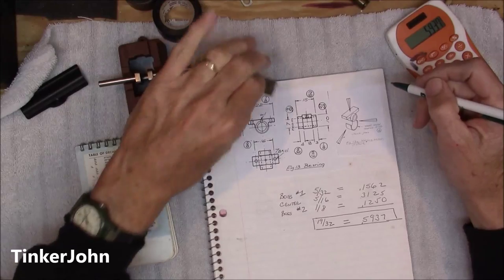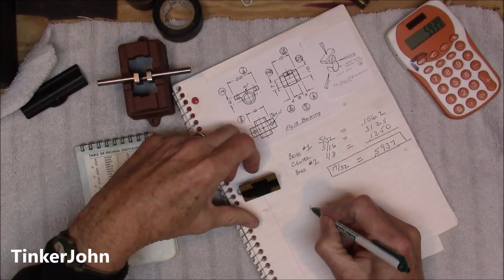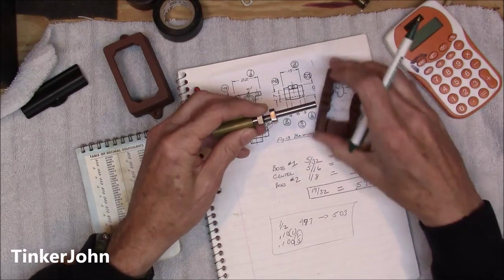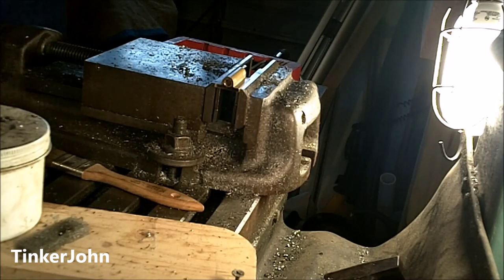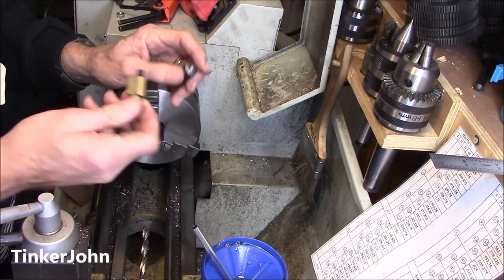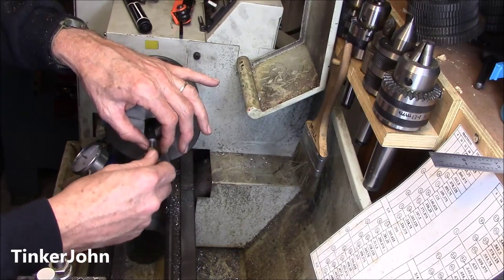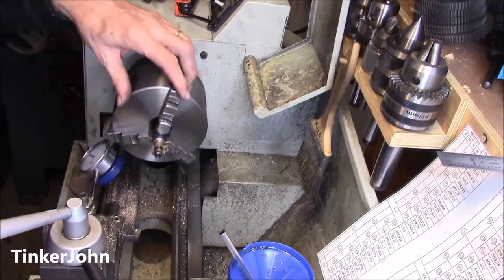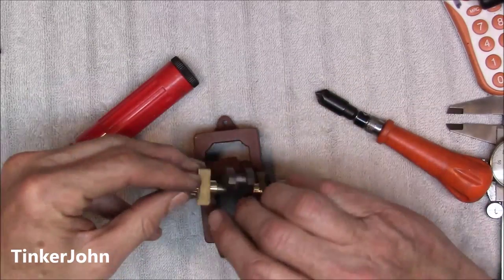Machining the Stuart 10V Steam Engine Castings - Part 16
A series showing the layout, machining and assembly of the popular Stuart 10V steam engine.